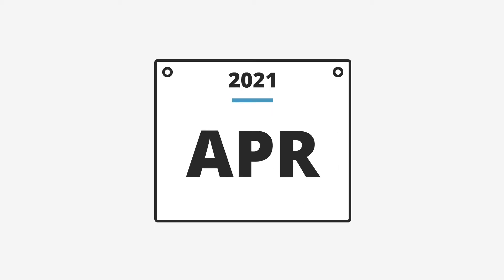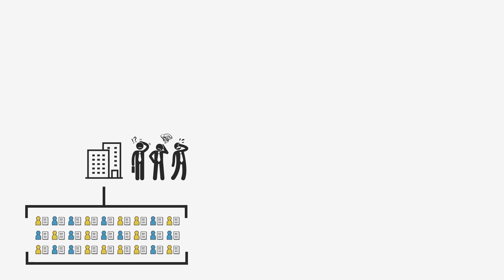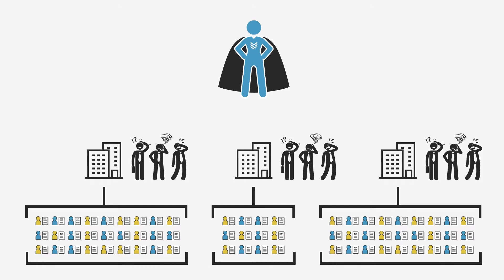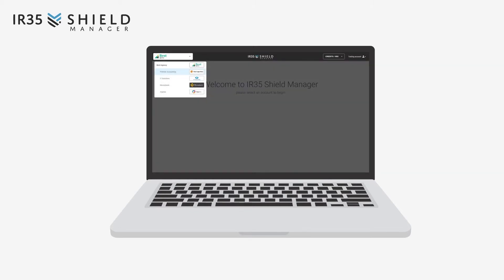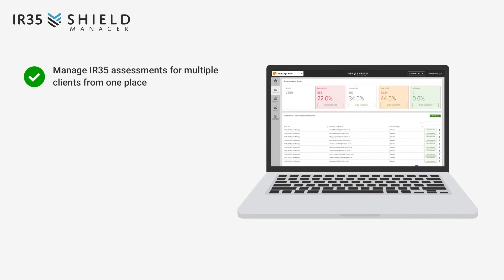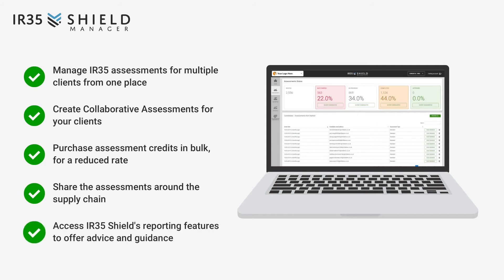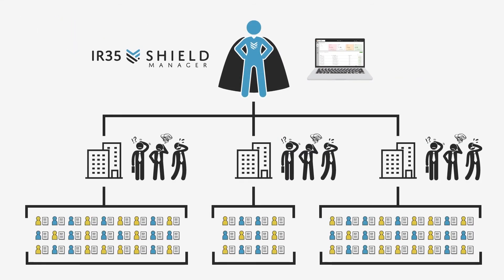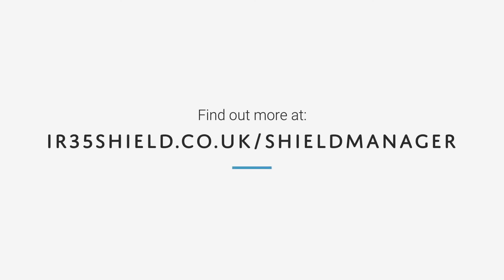IR35 Shield Manager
IR35 Shield Manager is the perfect solution for an organisation looking to provide valuable expertise for their clients, and help them get ready for the April 2021 off-payroll reforms.